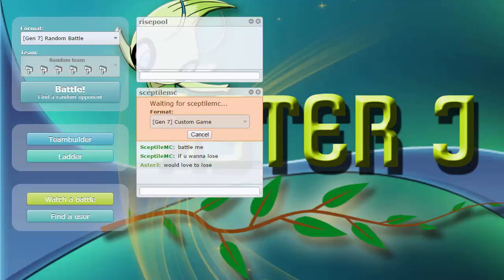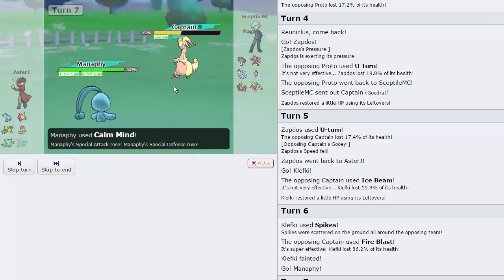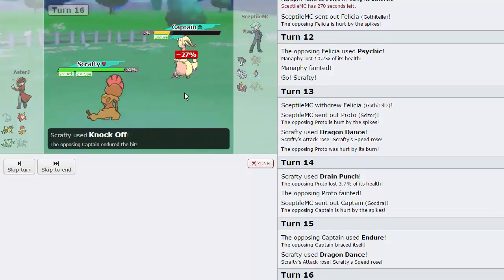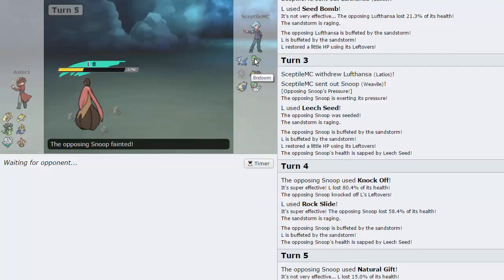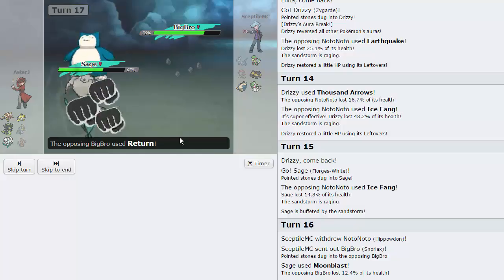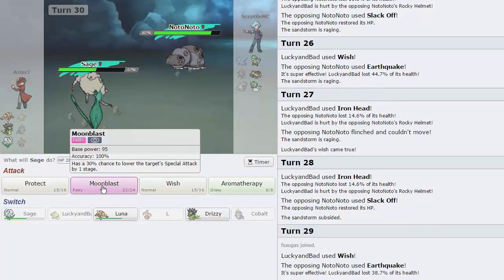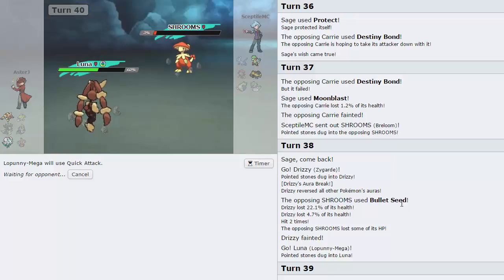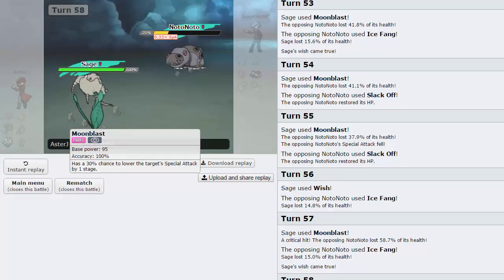LATE NIGHT - Best of 3 Random Draft Battle vs SceptileMC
Hey guys! sorry I haven't uploaded any content in a while but here's something a little special for you. Playing  in a best of 3 situation against San Francisco Arcaniners coach himself, George or SceptileMC. Please excuse the echo when I'm speaking loudly, George had his volume set to max :P